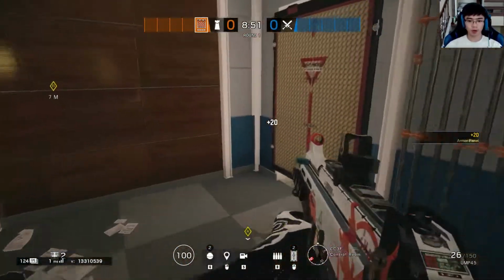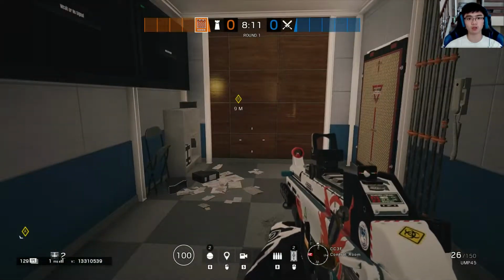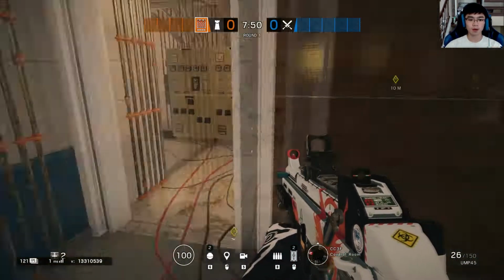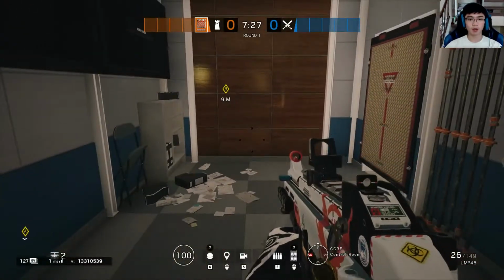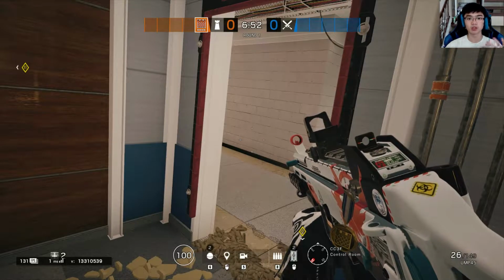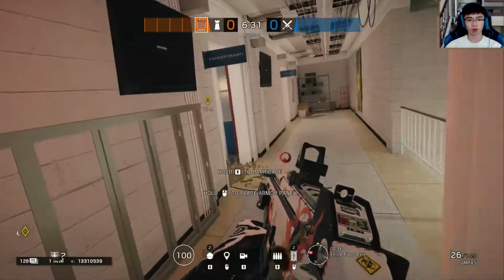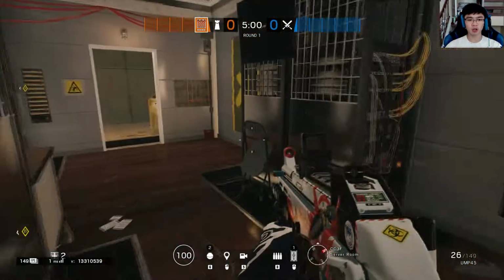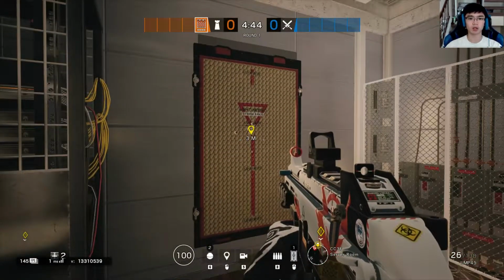How to Play Castle | Rainbow Six: Siege Tips and Tricks Guide | How to Master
In today's video of How to Master, we take a look at Castle.

My Gamer Tags:
Steam: TheElite115
Origin: TheElite115
Uplay: TheElite_115

You are watching fresh first/third person shooter content.